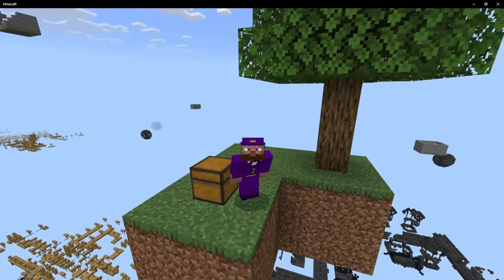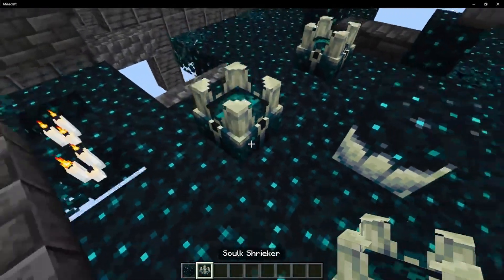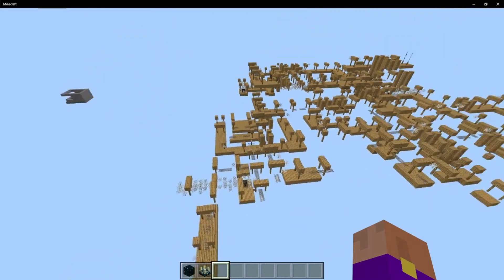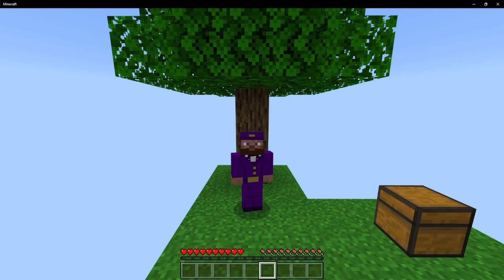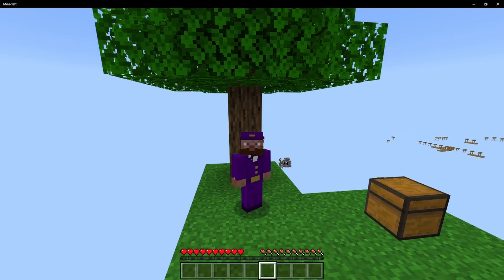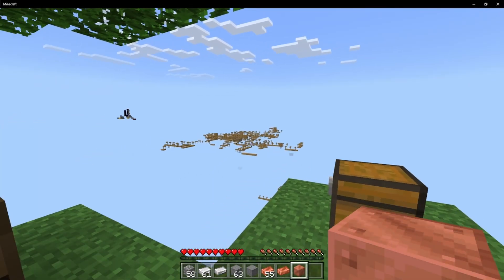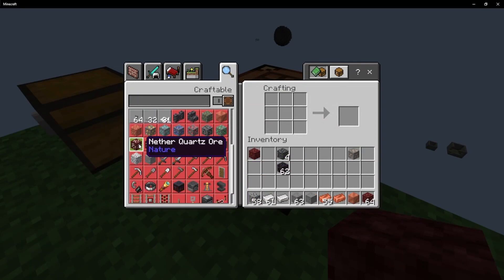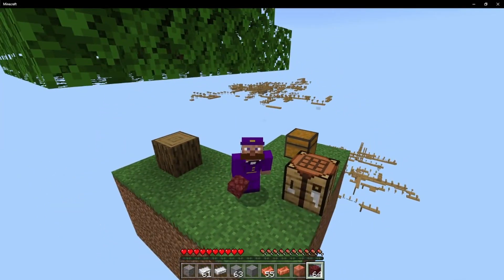Skyblock V2 for Minecraft Bedrock Edition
This is a set of packs that allow for an infinitely generating skyblock experience in Minecraft bedrock edition. This works by using the experimental features of Minecraft, so things may break or change as updates come about. This is tested in 1.19.30 and should work on that release as well as future releases or 1.19.

00:00 Intro

00:20 What Changed

00:27 Warning to those who dont watch the whole video

00:50 Look though Ancient cities

01:34 Generation modes intro

02:21 Types of incoming islands

05:25 Downloading packs

06:44 Creating a new world

08:11 World generating

09:25 Testing Crafting recipes

14:12 outro